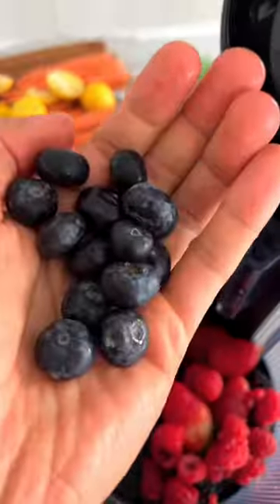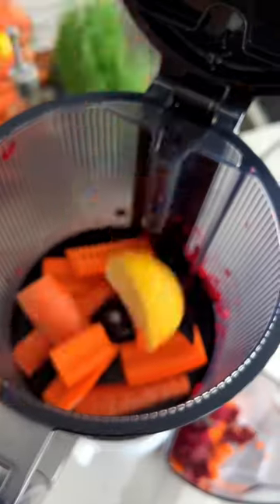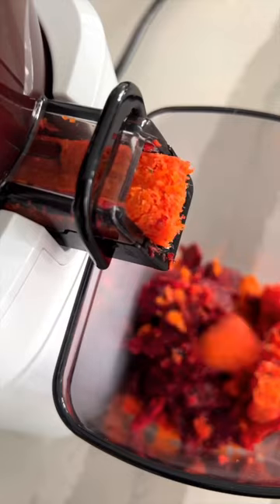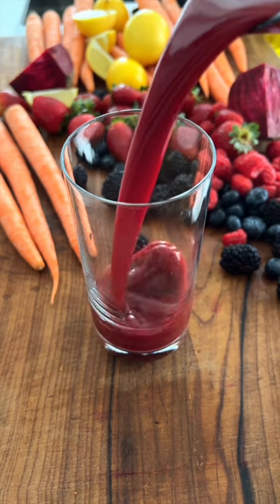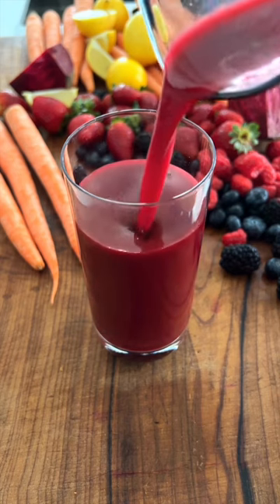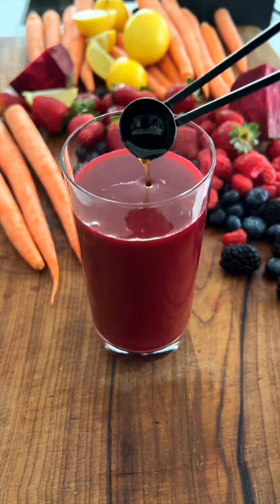The best anti-aging juice ever